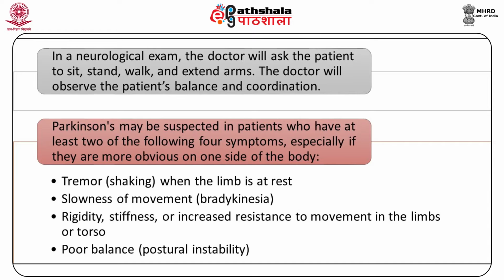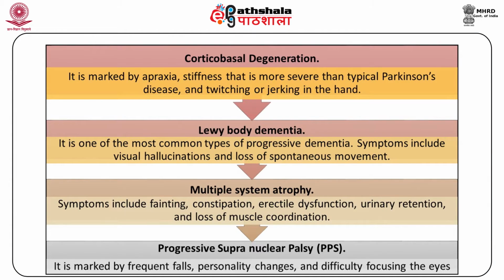Parkinson’s disease (PSY)